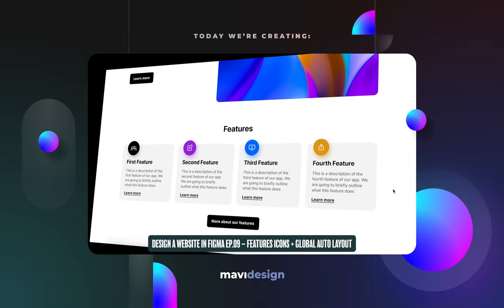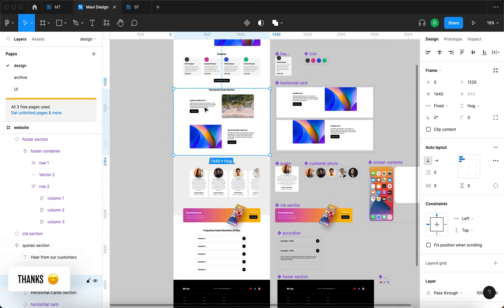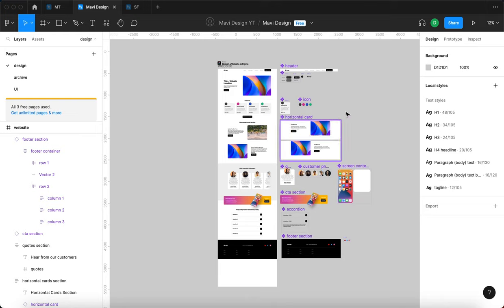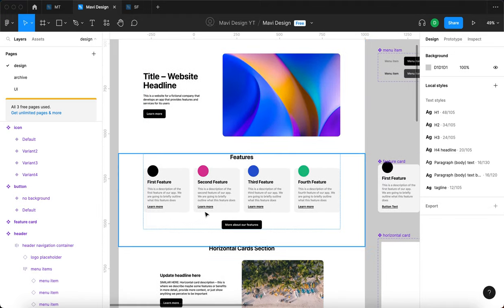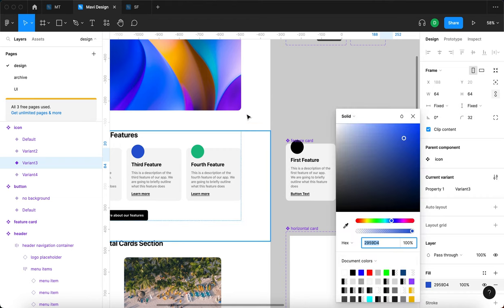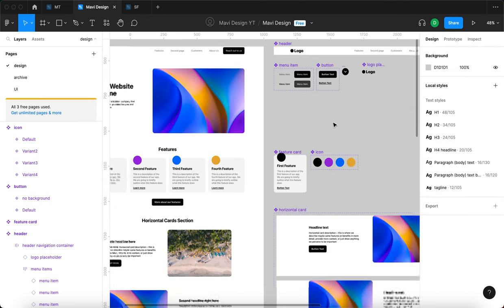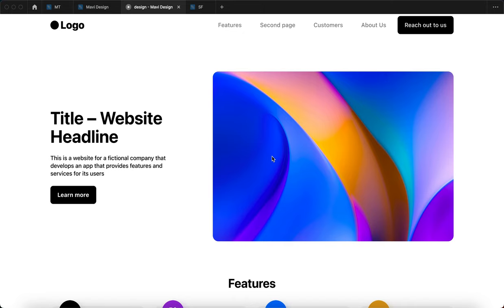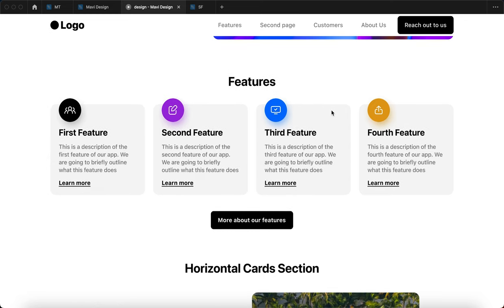WEB DESIGN IN FIGMA ep.09: Features Icons + Global Auto Layout – Free UX / UI Course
In ep.09 of “Designing a Website in Figma”, we’re going to create icons for our Features. We’re going to create:

- an icon depicting a group of people / users,
- an icon showing the writing / creative process,
- an icon showing a PC with a checkmark (sync, update or support),
- a “share” icon

And then we’re going to use these icons in individual instances of the “Feature” component. Additionally, we’re going to create a global auto layout for our whole page which will help us rearrange and edit stuff easily, utilizing on of the most efficient workflows from web design..

How to design a website in Figma using auto layout – how to create icons for your website in figma – step-by-step tutorial (great for beginners) – Free UX / UI Design course in Figma